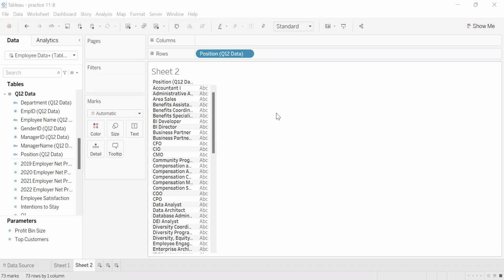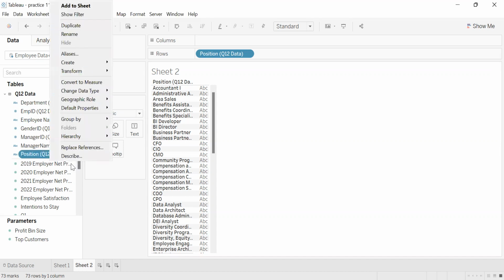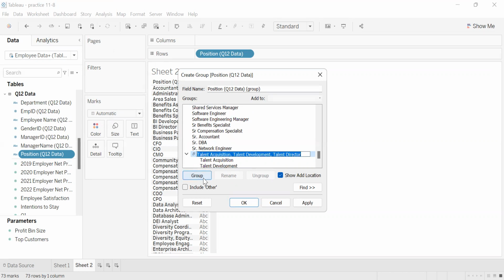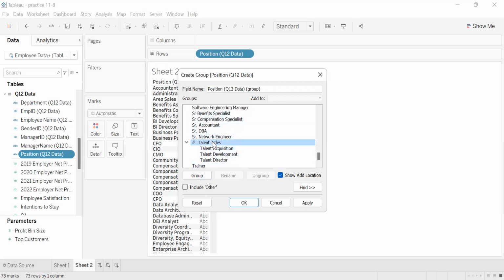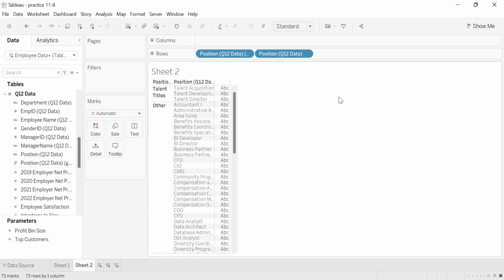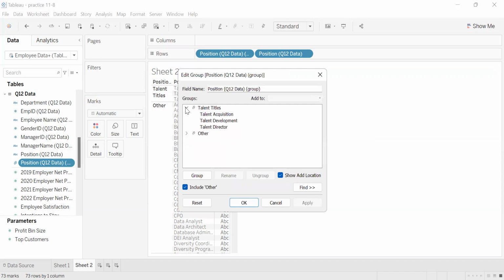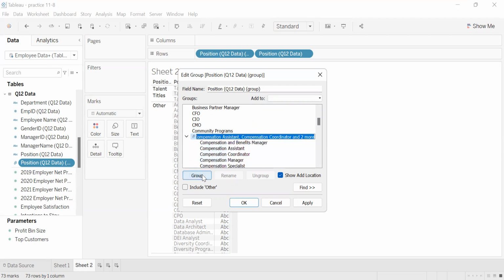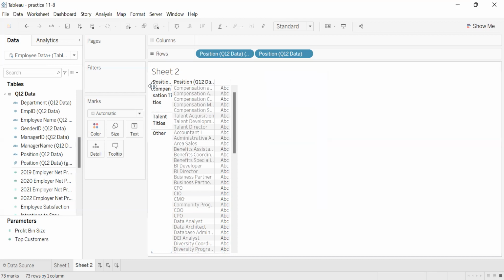Creating Groups: Tableau Basics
In this video, we will go over creating and using groups. Specifically, the video focuses on the following:
[1:04]: [Creating a new group]
[3:00]: [Editing groups]

By the end of the video, you’ll be all caught up on creating and editing groups.